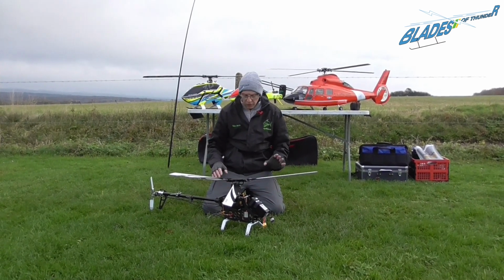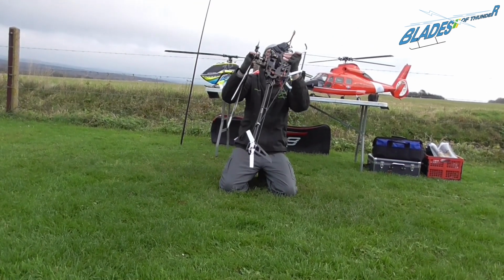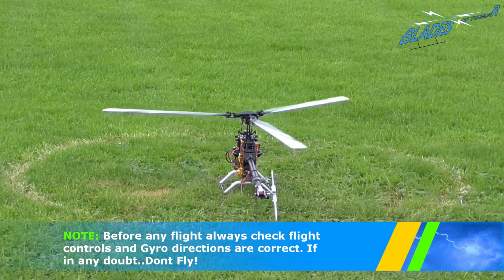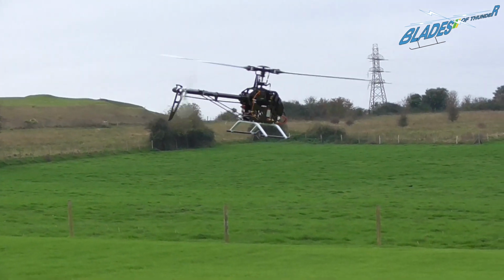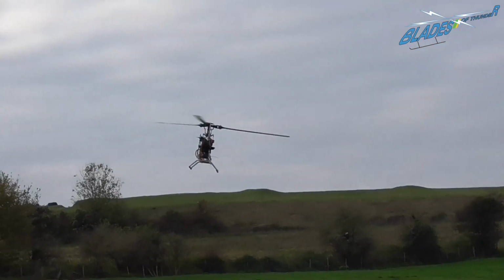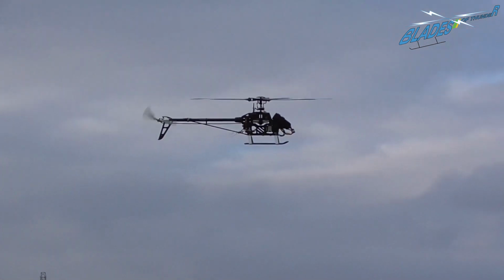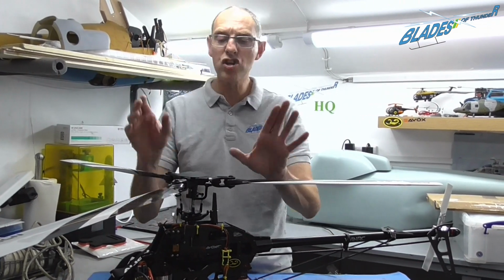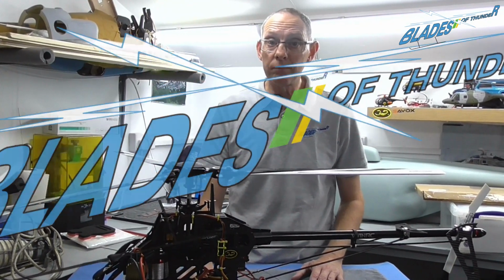BoT 550e Test Flight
Time for the Maiden flight! Glen puts the freshly built 550e through its paces and get some air over it's blades. He goes through pre-flight checks and post flight inspections, getting it ready for it's modifications.

Extreme Sports Music | DANGER by Alex-Productions Commons Attribution 3.0 Unported License